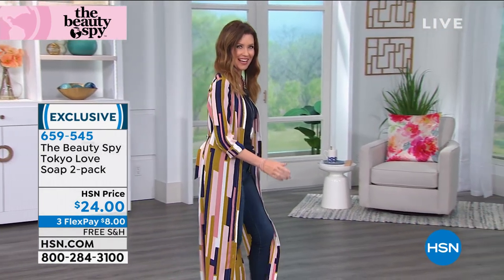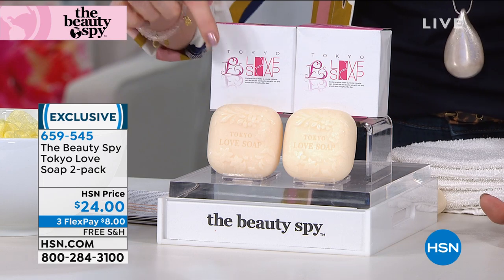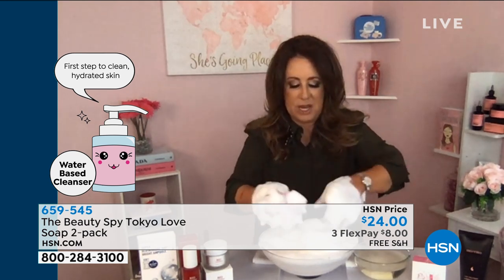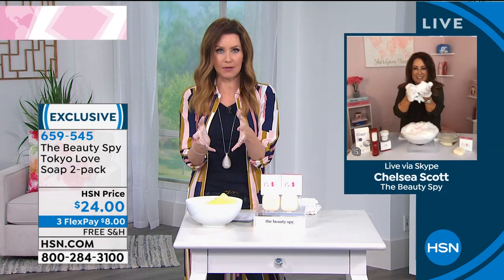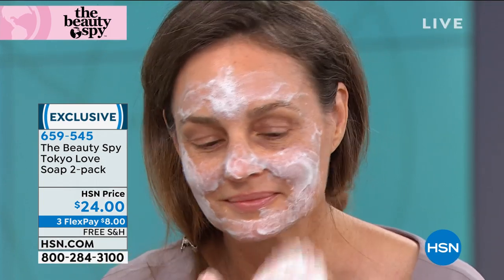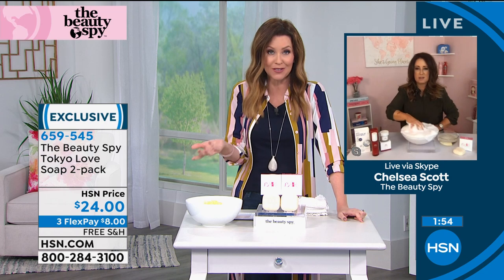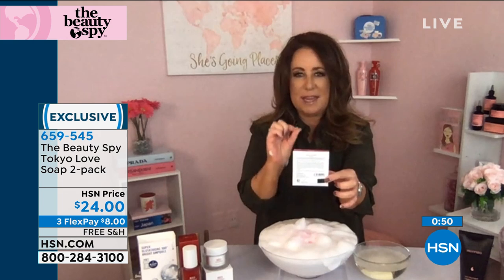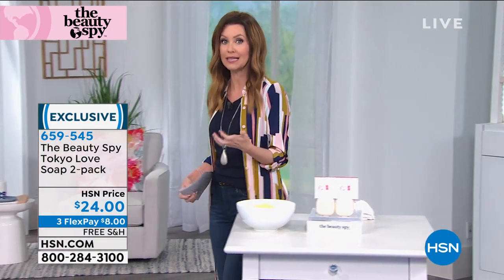The Beauty Spy Tokyo Love Soap 2pack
A hydrating, vegetablebased glycerin soap duo.

    (2) 3.5 oz. Tokyo Love Soap

    Hydrating vegetablebased glycerin soap. Soap base made from Sodium Palmate   Sodium Palm Kernelate (derived from the oil of the Oil Palm kernel) and other key ingredients.
    Helps cleanse and moisturize skin with a rich, luxurious lather
    Contains 9 botanical extracts Green Tea (Camellia Sinensis Leaf Extract), Rosemary, Chamomile, Sage (Salvia Officinalis Leaf Extract), Peppermint (Mentha Piperita Leaf Extract), Kudzu (Pueraria Thunbergiana Root Extract), Aloe, Algae (Chlorella Vulgaris Extract), Soybean and Sodium Hyaluronate, Hydrolyzed Silk AND Soy Milk (Lactobacillus/Soybean Extract Ferment Filtrate) and other fine ingredients.

    Apply to wet skin and massage in, rinse, pat dry. Can be used on face and body. Avoid eyes.